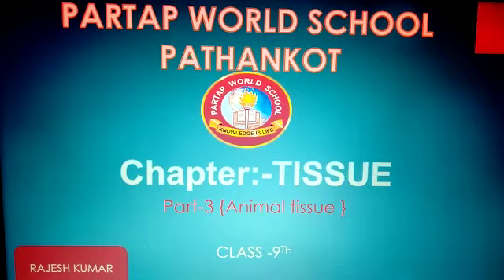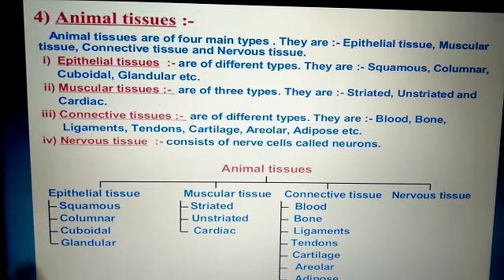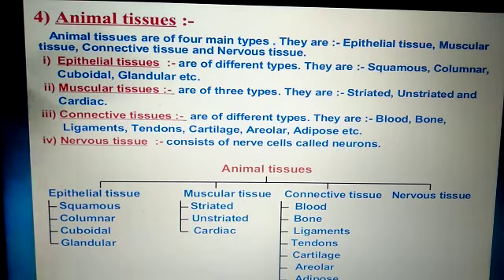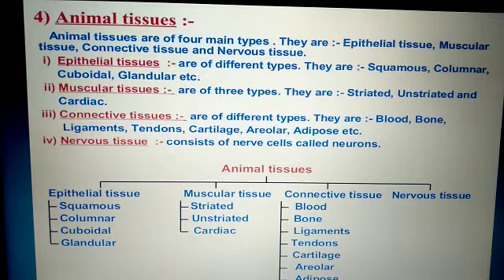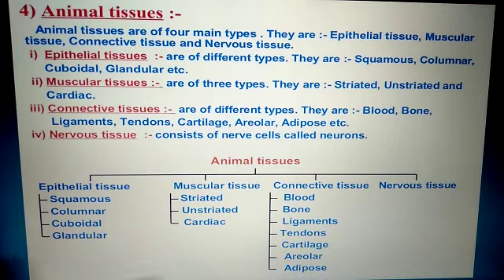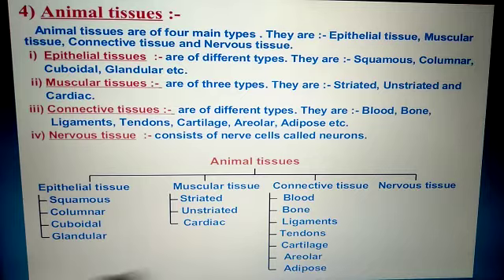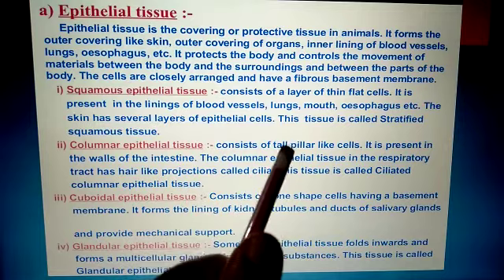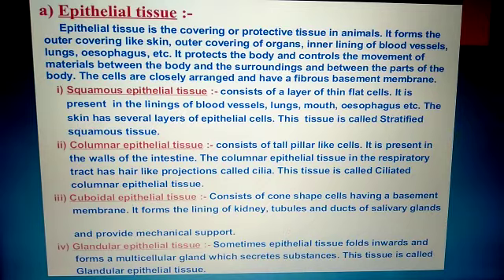14 May 2020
Video from raj.rudra1985